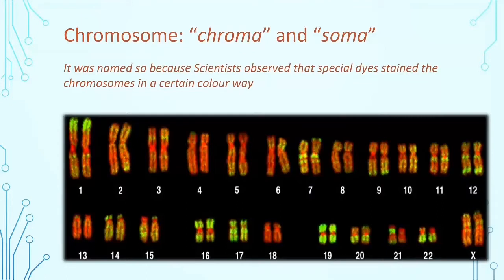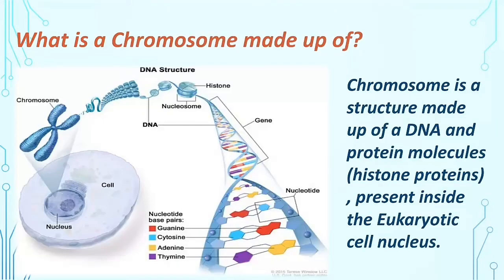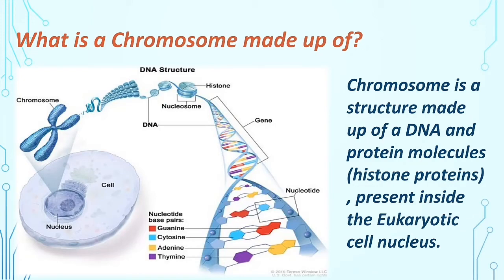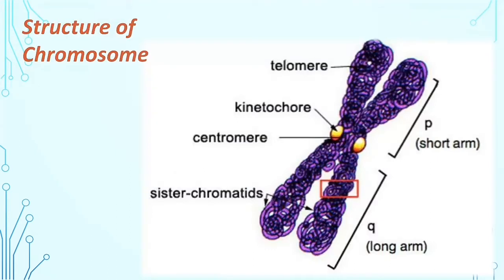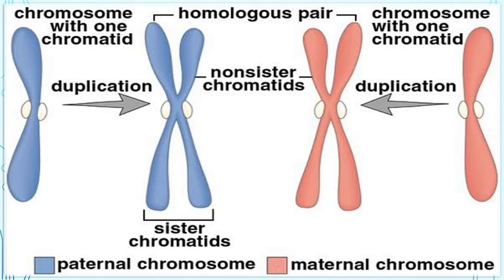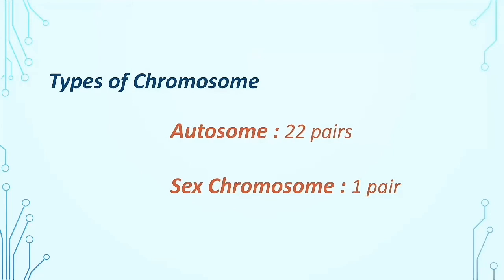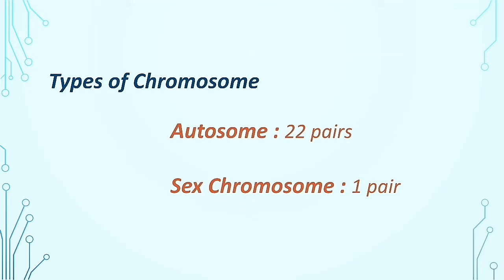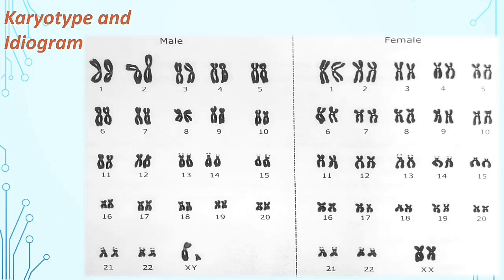Chromosome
Human Chromosome
Structure of Chromosome
Types of Chromosome